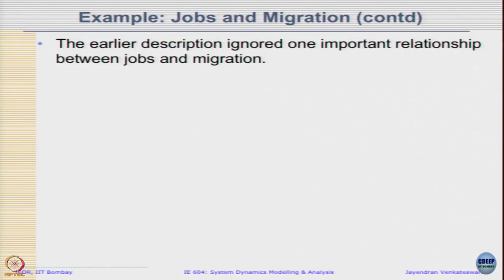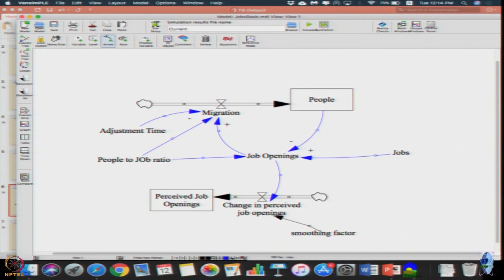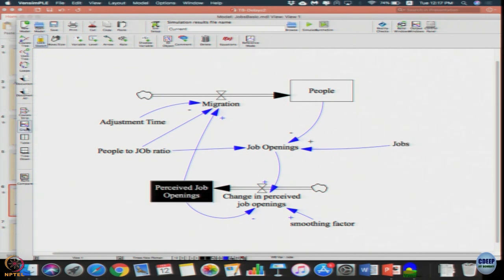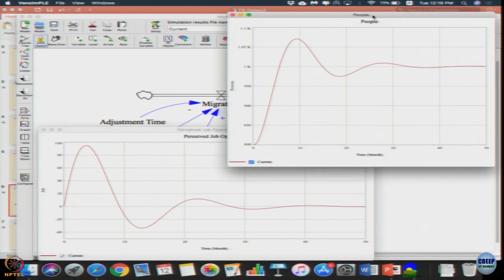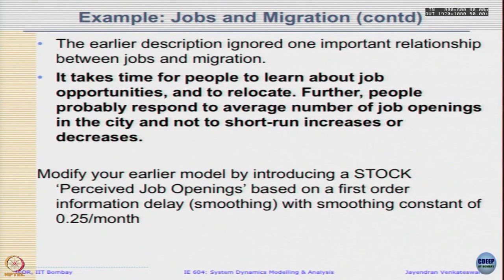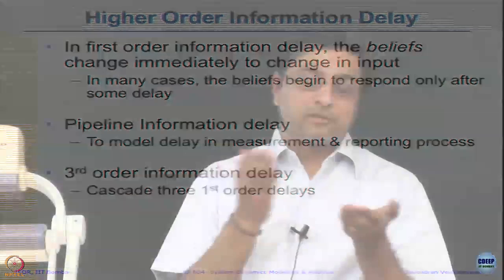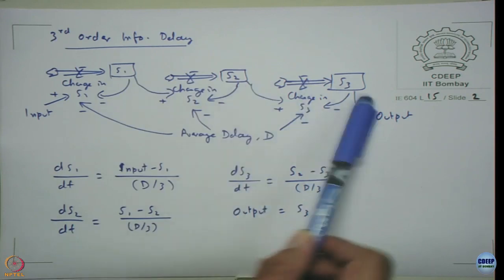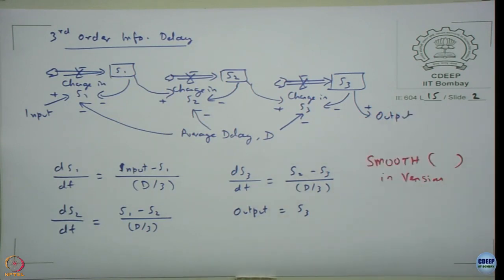Week 5: Lecture 15.3: Delays: Higher Order Information Delay